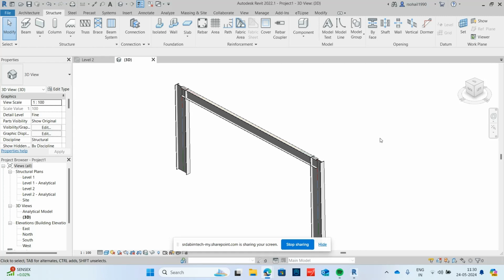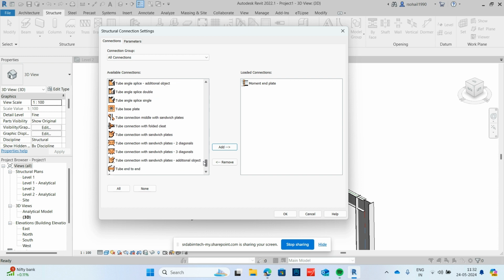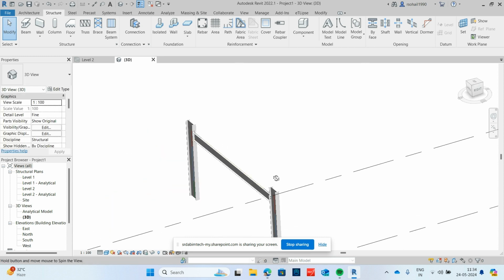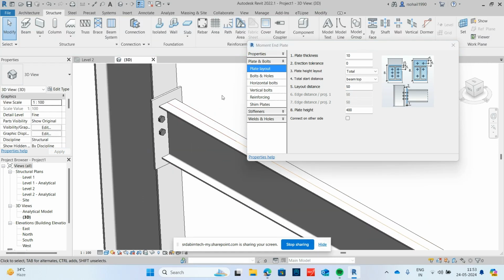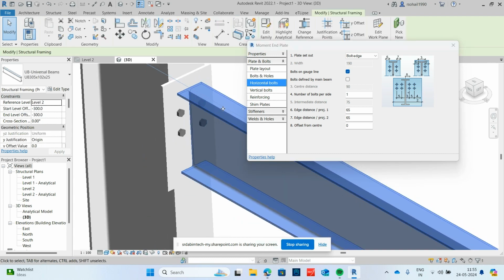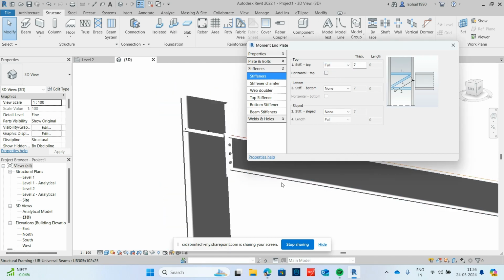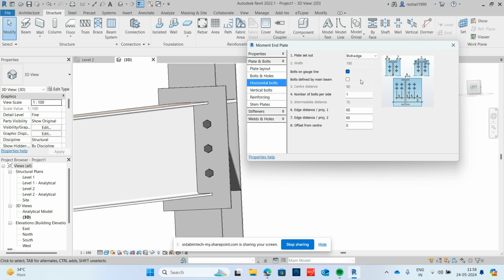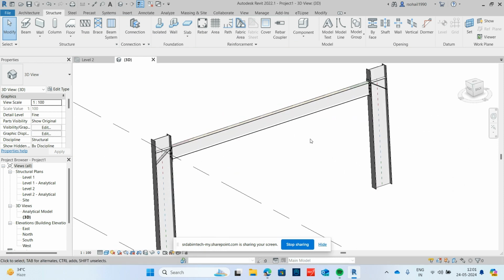Automated Steel Connections in Revit 01- Basics - Tutorial - BIMTech BIM Training - India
Learn how do we add connections Steel connections automatically to the structural Revit model between beam and column. We'll also see how to create custom connection for use in different places in the model.